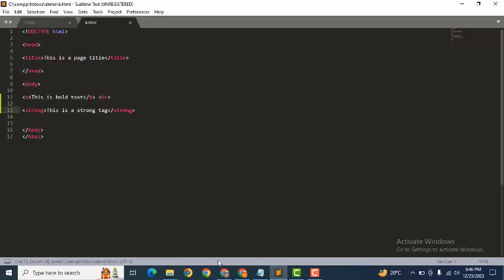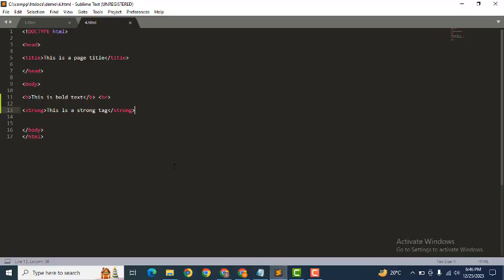How to bold the text in html language?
To make text bold in HTML, use the strong or b tag. For example:

html
p This is strong bold text /strong  using the strong tag./p
p This is b bold text /b  using the b tag. /p
The strong tag adds semantic importance, while b is for styling only.

Best Keywords: HTML bold text, strong tag, b tag, HTML formatting, web development, text styling, HTML tutorials.